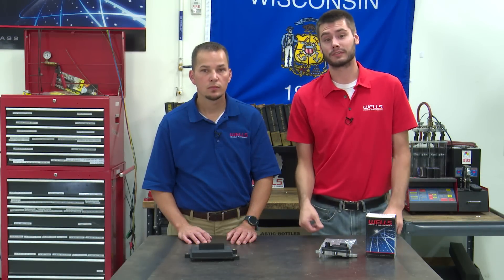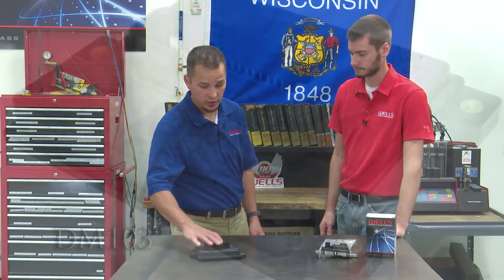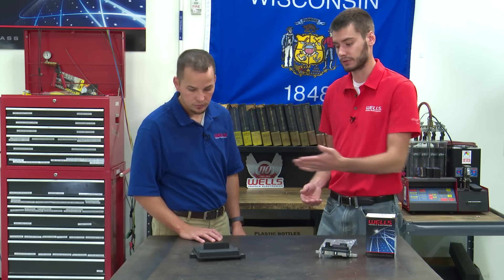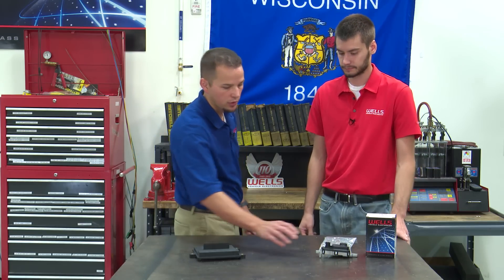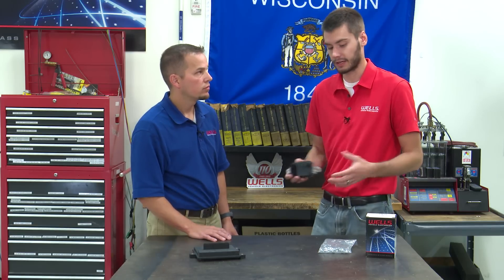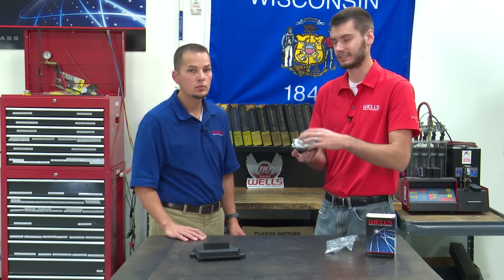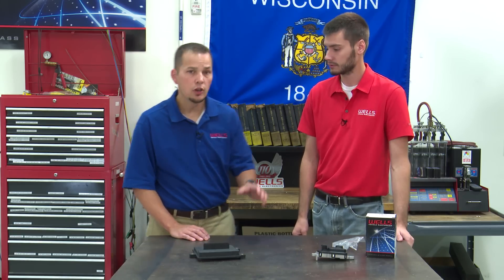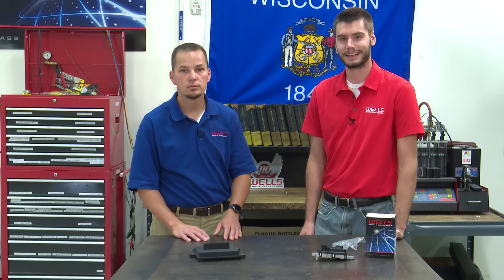Wells CounterPoint Ep.7--Fuel Pump Driver Modules, DM100 & DM103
In this episode of Wells CounterPoint we talk about fuel pump driver modules. Inparticular,
- Where they are
- Why the fail
- What to do when replacing